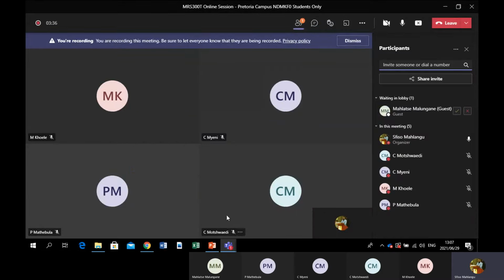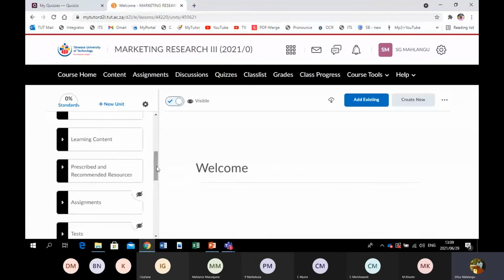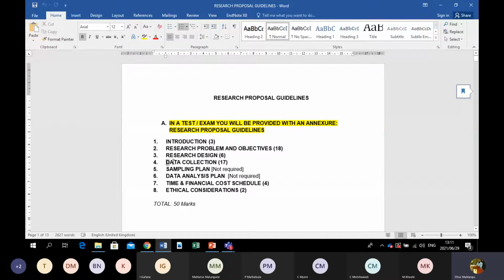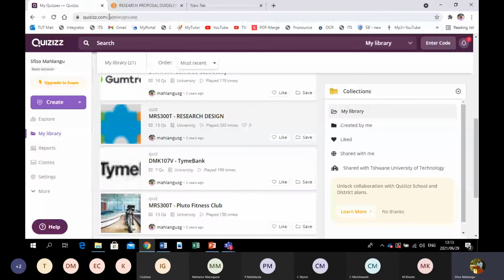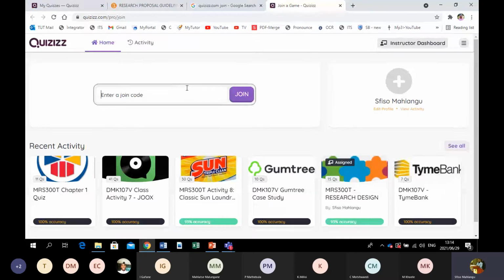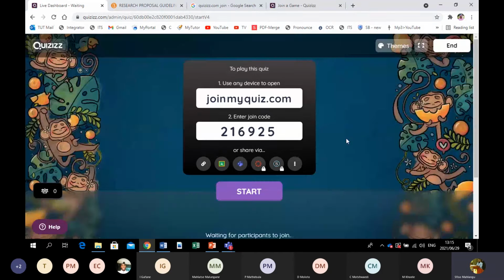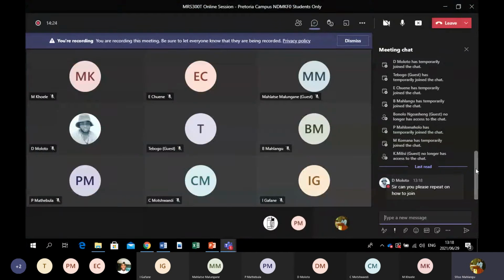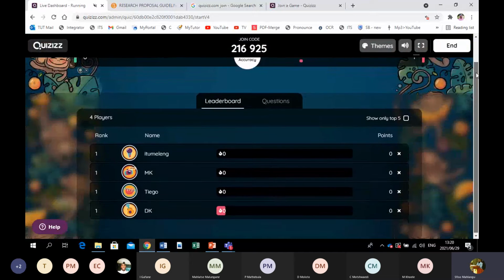MRS300T Online Session Pretoria Campus NDMKF0 Students Only 2021.06.29 (Part 1)